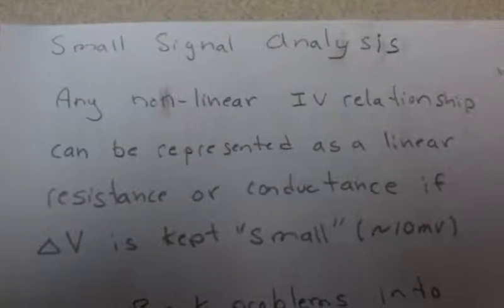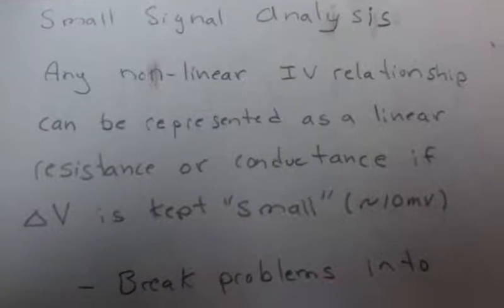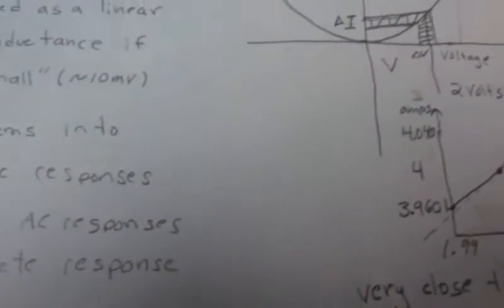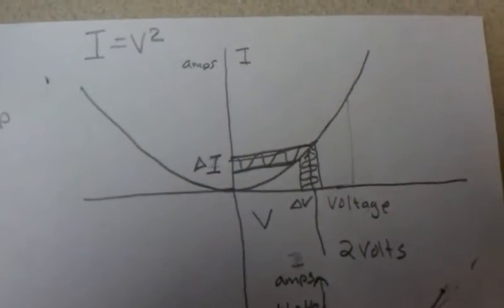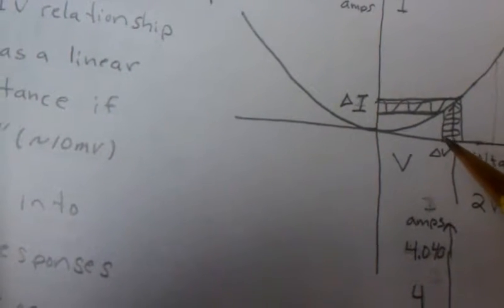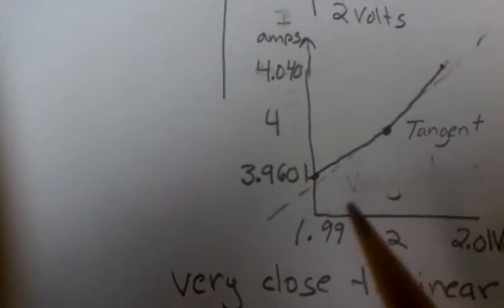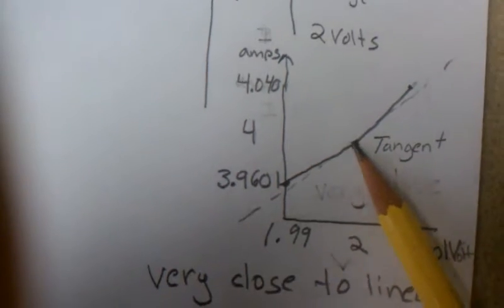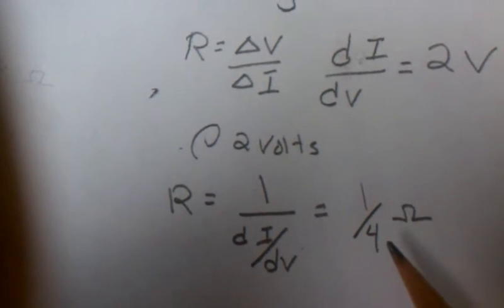Small signal analysis.